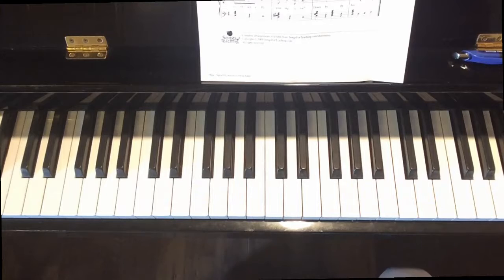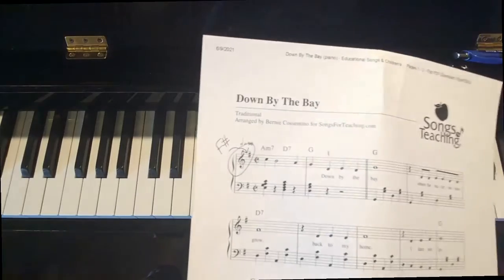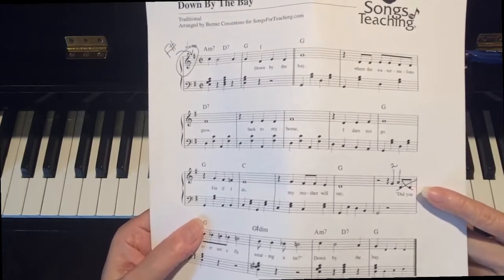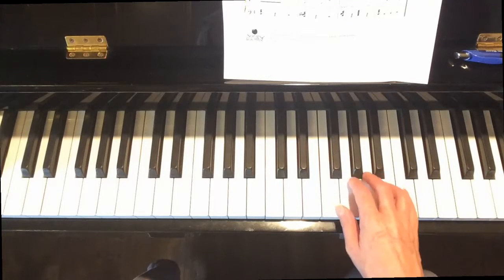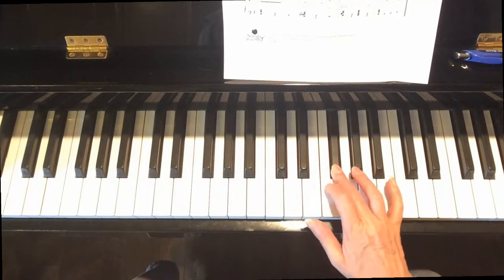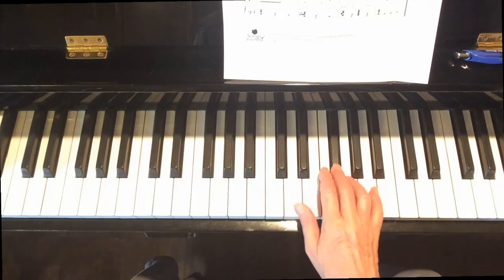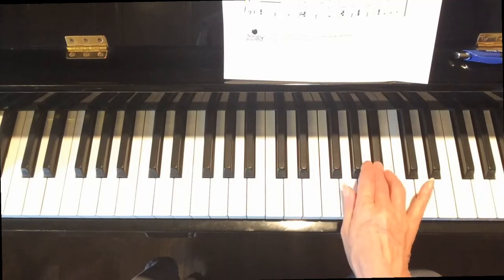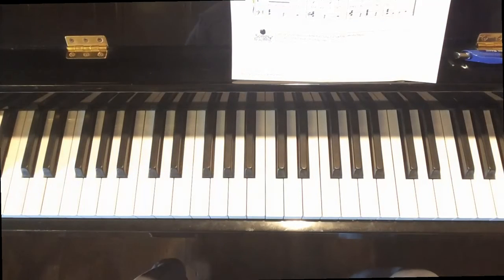Down By The Bay, complete and RH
The suggested quick tweaks of the sheet music will help a lot.